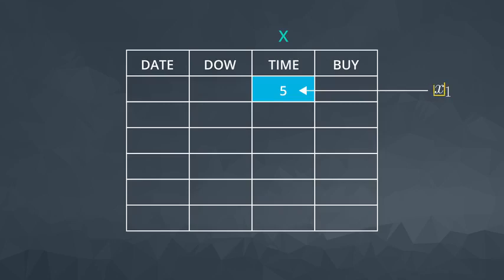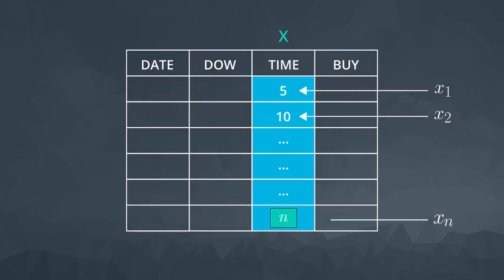16 القيم المرصودة والعشوائية